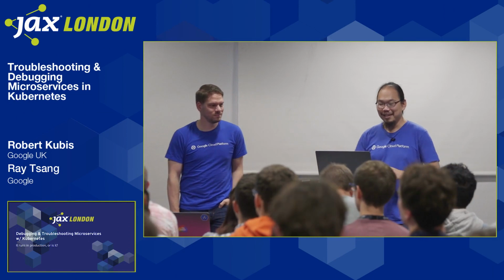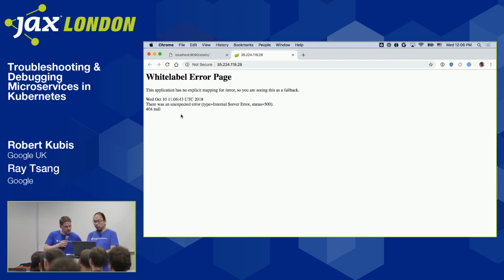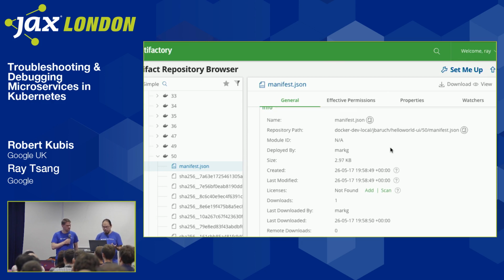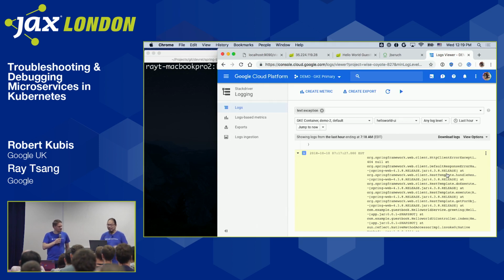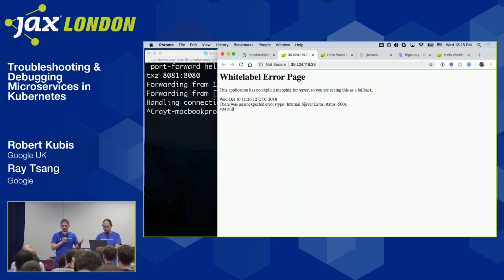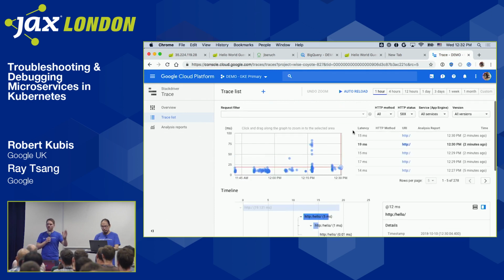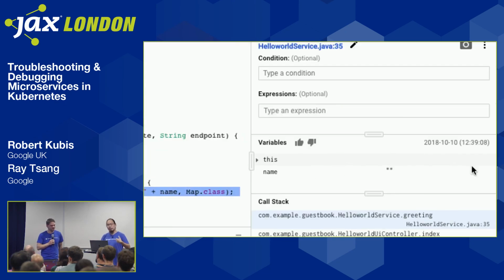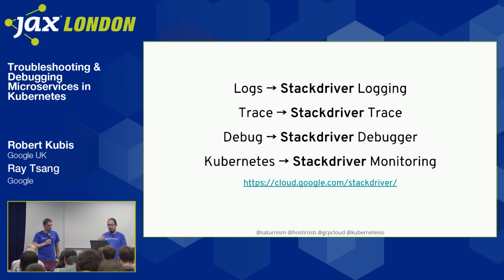JAX London 2018 Session: Troubleshooting & Debugging Microservices in Kubernetes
Debugging applications in production is like being the detective in a crime movie. Especially with microservices. Especially with containers. Especially in the cloud.

Trying to see what’s going on in a production deployment at scale is impossible without proper tools! Google has spent over a decade deploying containerized Java applications at unprecedented scale and the infrastructure and tools developed by Google have made it uniquely possible to manage, troubleshoot, and debug, at scale.

Join this session to see how you can diagnose and troubleshoot production issues w/ out of the box Kubernetes tools, as well as getting insight from the ecosystem with Weave Scope, JFrog Artifactory & Stackdriver tools.